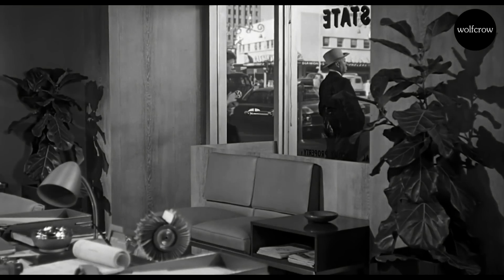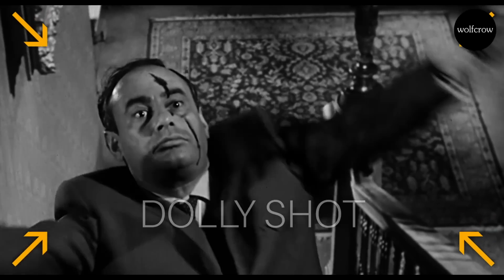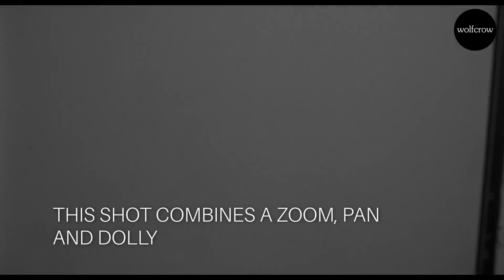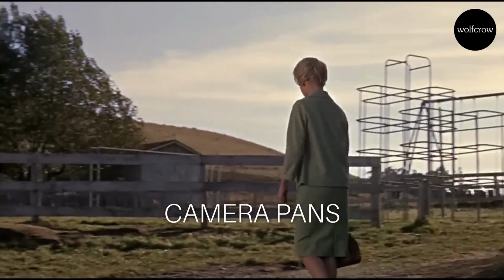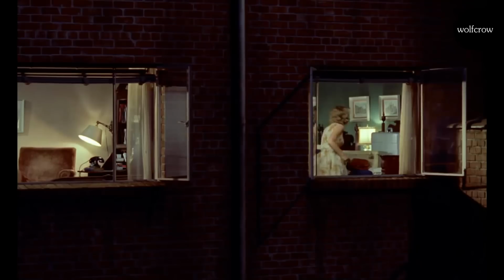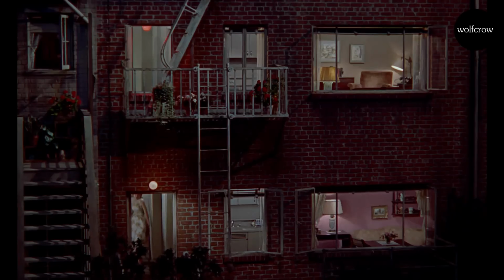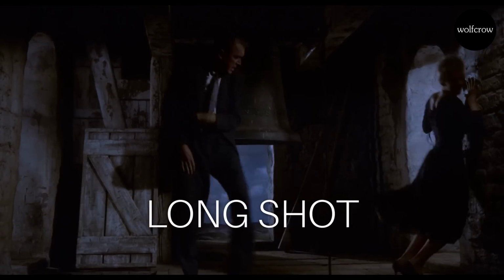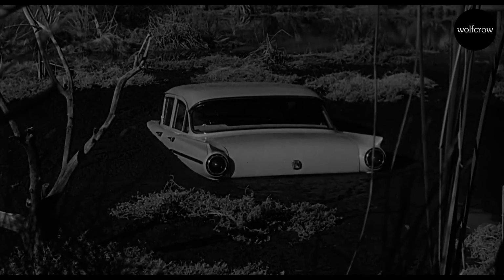Alfred Hitchcock’s Four-step System to a Great Scene